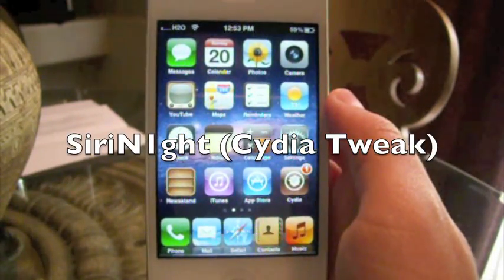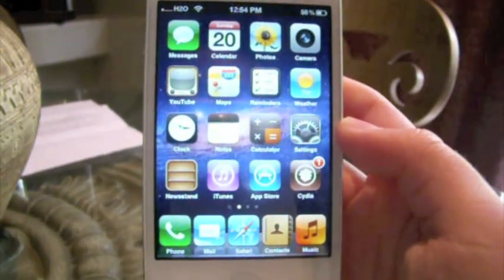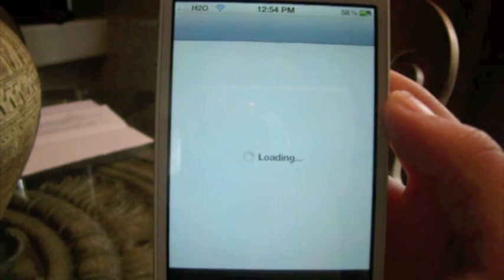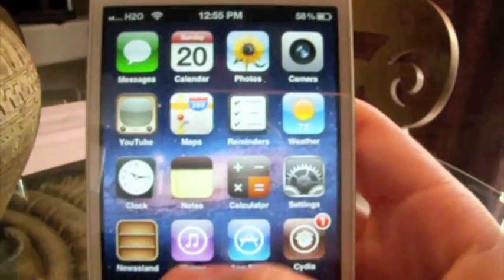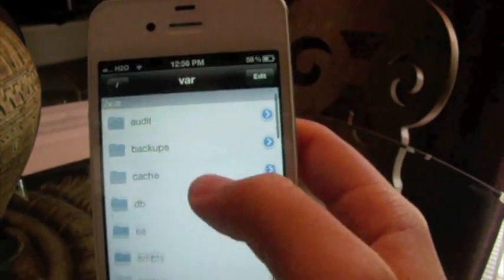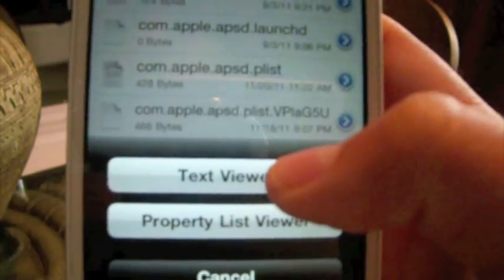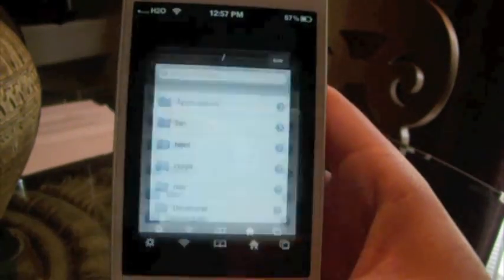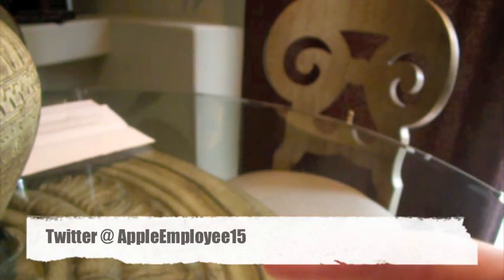SiriN1ght (Cydia Tweak) - Siri GUI With Voice On iPhone 4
get siri GUI with voice without the hassle with this cydia tweak!